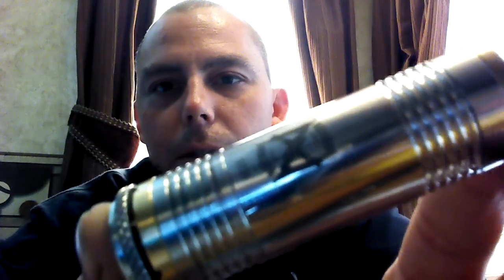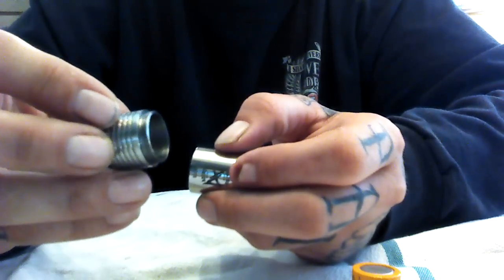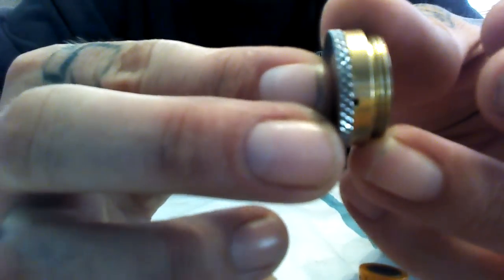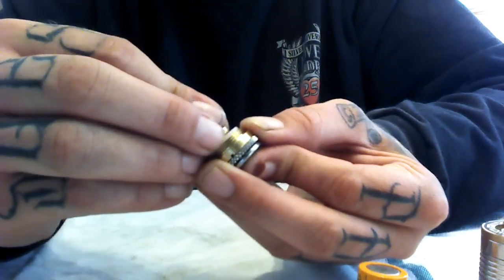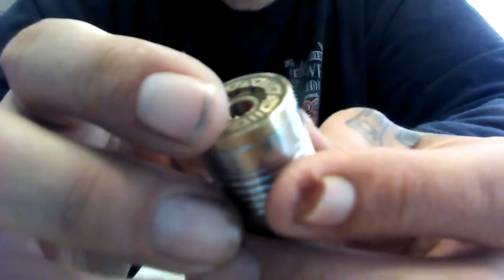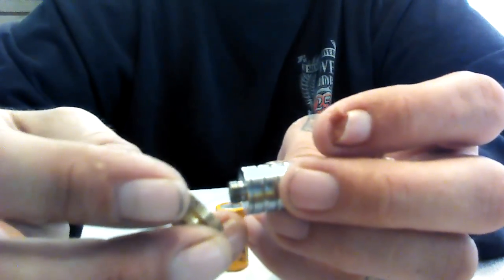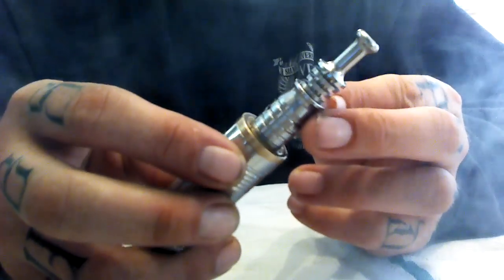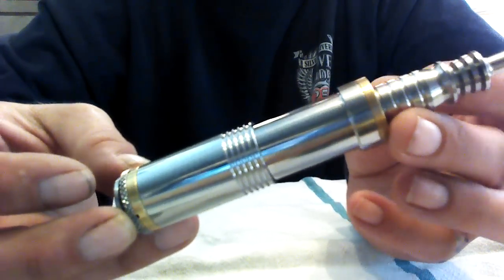Astro mod clone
My thoughts and a quick fix to the top cap and a look at the switch